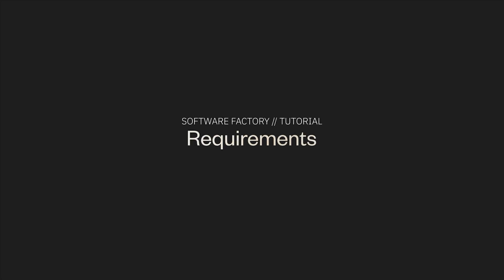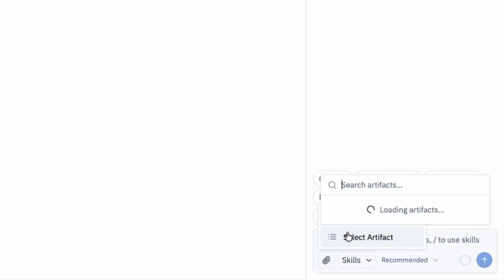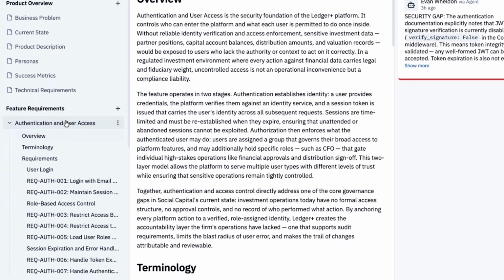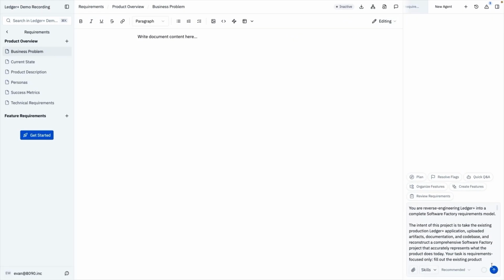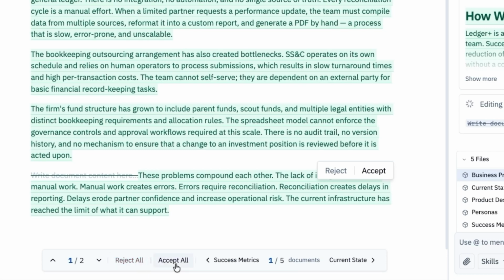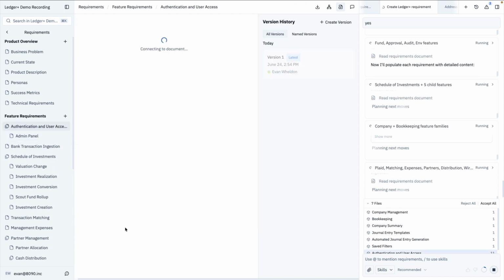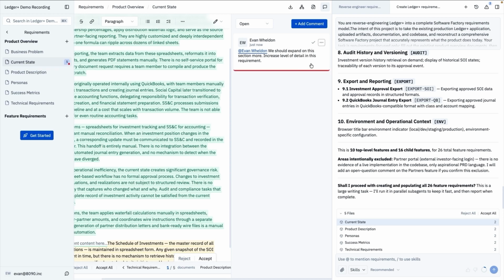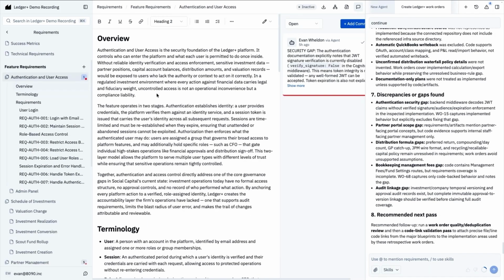8090 Software Factory Requirements Module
Requirements capture business intent in plain English before a single line of code is written. This episode shows how to create one, how the agent drafts and organizes features alongside you, and how acceptance criteria keep every requirement testable all the way through delivery.